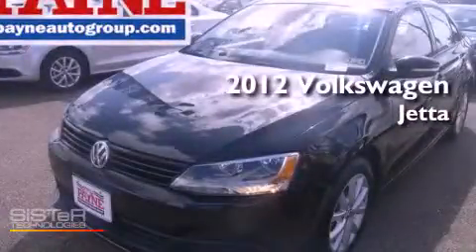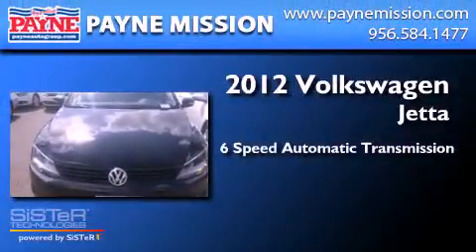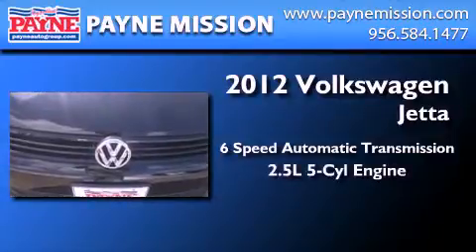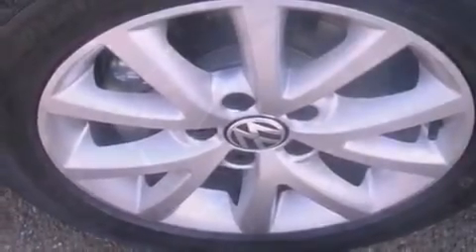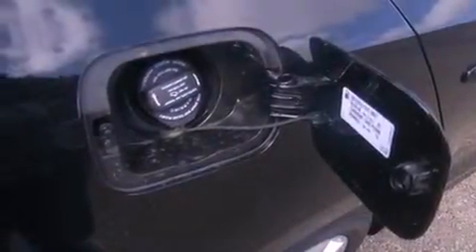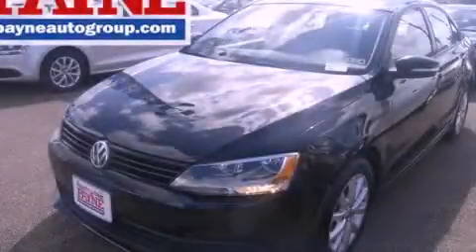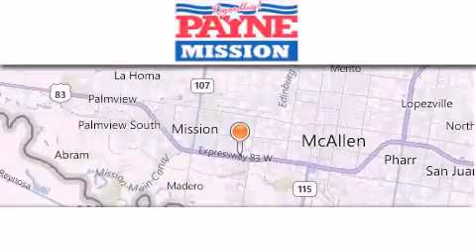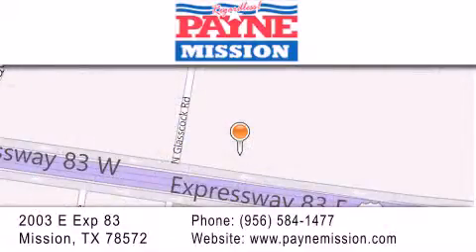2012 Volkswagen Jetta Corpus Christi TX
Year : 2012
 Make : Volkswagen
 Model : Jetta
 Engine : 2.5L 5 cyls
 Trans . : Automatic 6-Speed
 Exterior : Black Uni
 Miles : 10
 Interior : Titan Black w/Titan Black V-Tex Leatherette Seat T
 Stock : M361919

 2003 E. Expressway 83